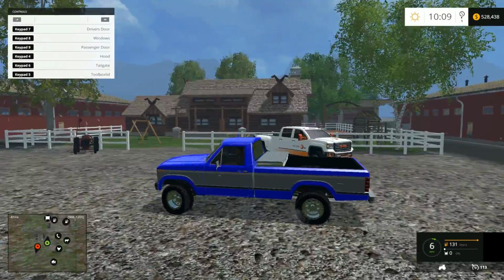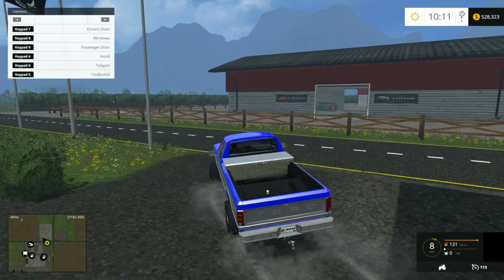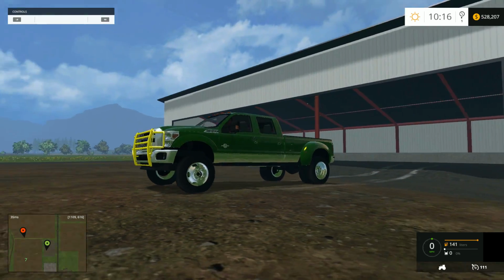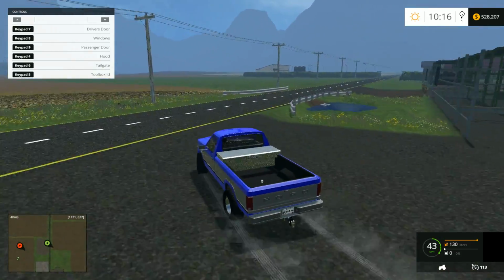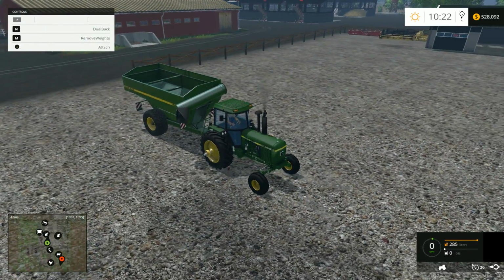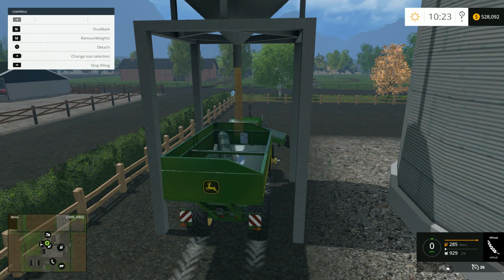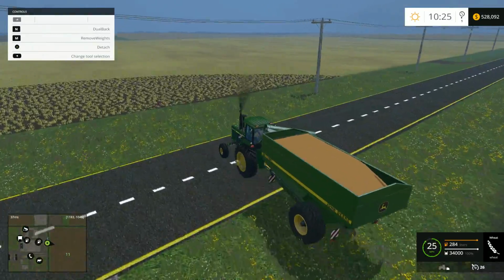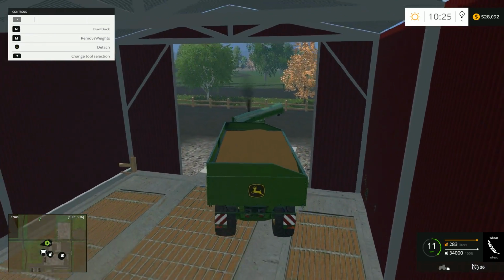Modpack update for livestream Ep13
Get ready for another livestream have fun email for gamename and password.

The Outcast Posse;

Awesome Crew